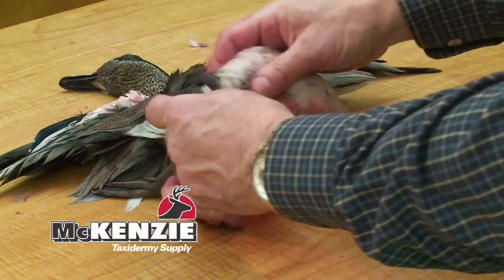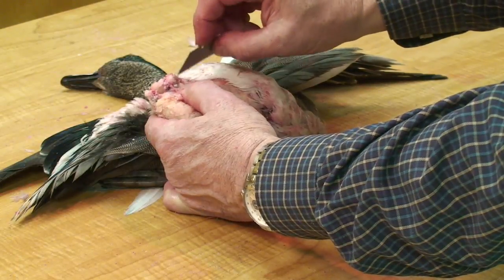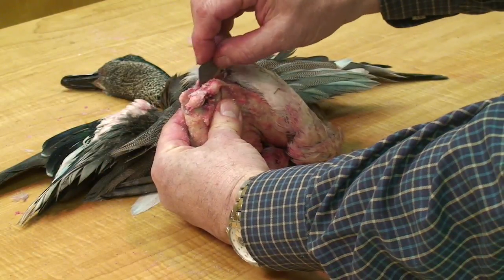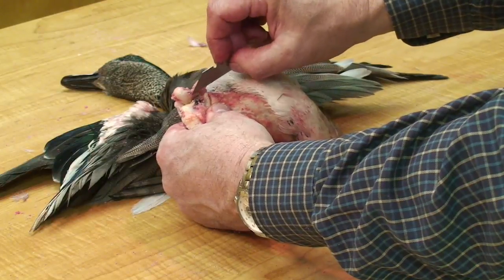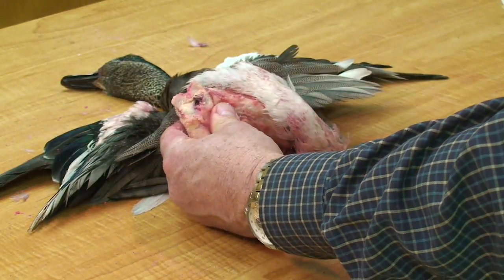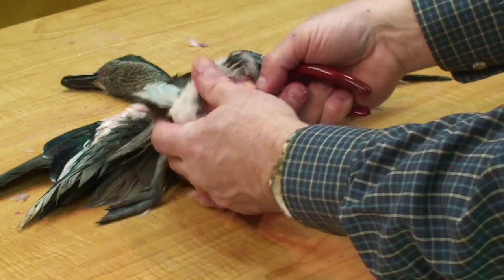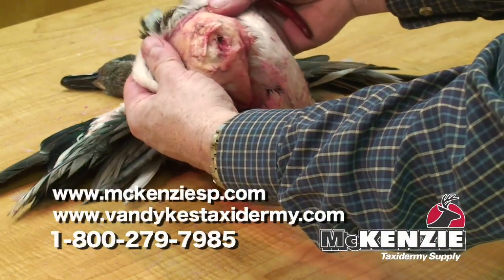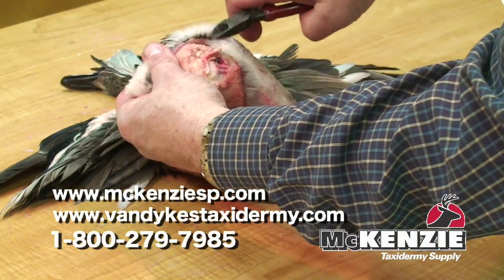removing oil glands from waterfowl.mp4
Joe Ferebee explains the process for removing the oil glands from waterfowl.